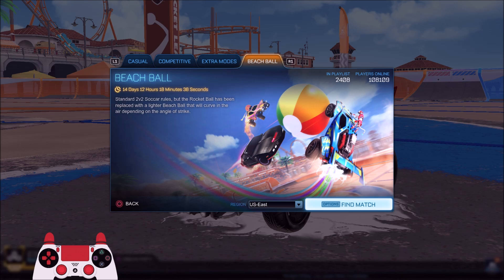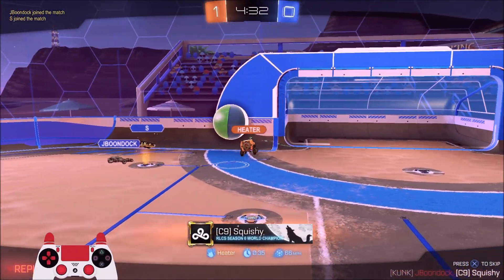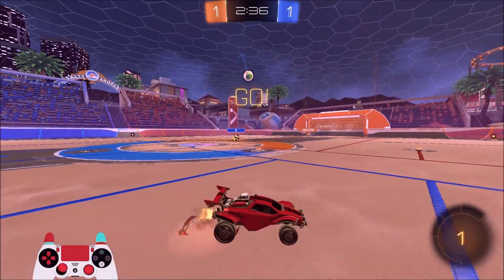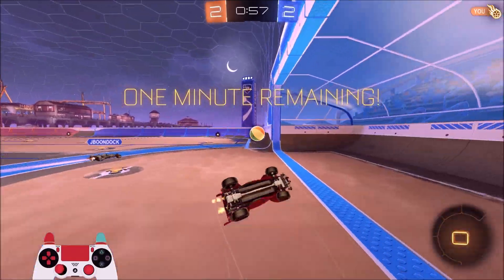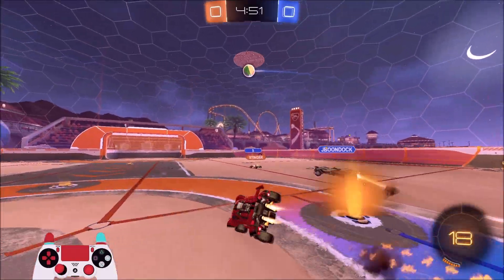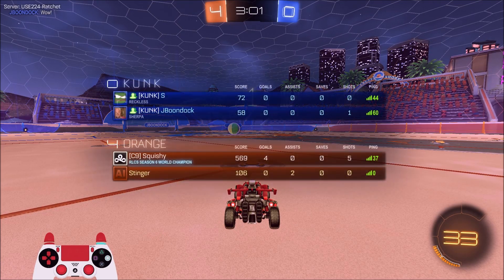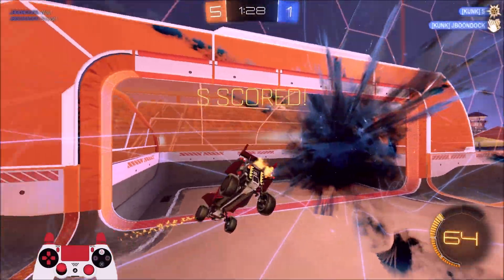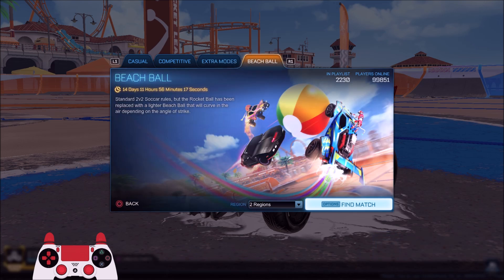TRYING THE NEW BEACH BALL MODE FOR THE FIRST TIME | THE CURVE IS UNREAL | JUICY DOUBLE TOUCH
SquishyMuffinz
13-3120 Rutherford Road
Suite #314
Vaughan, Ontario
L4K 0B2

Camera Settings:

110
270
90
-5
0.45
4.20